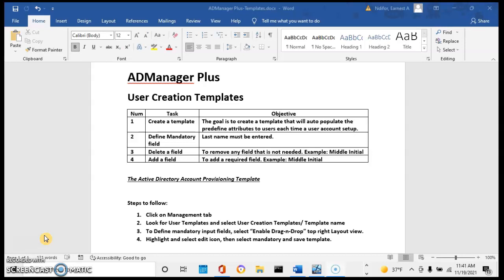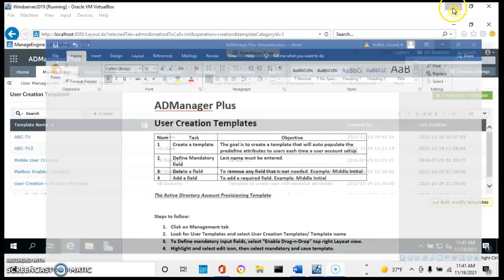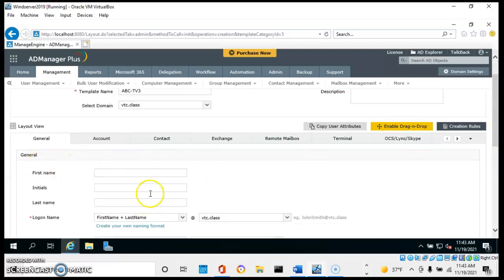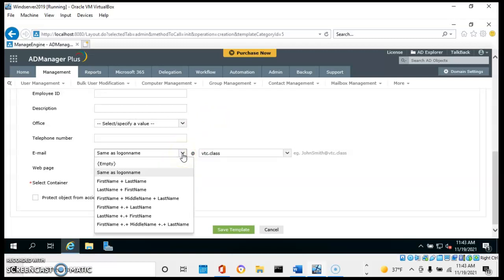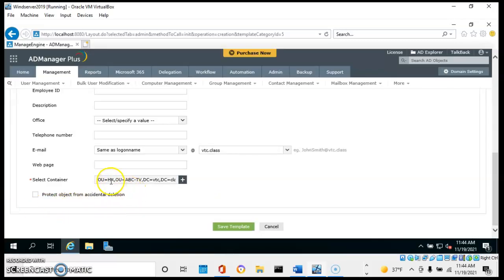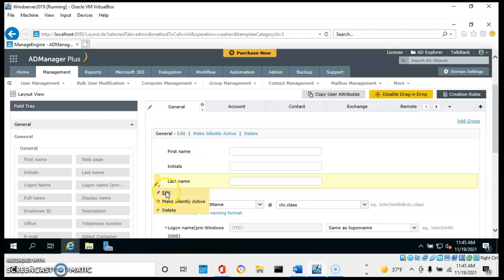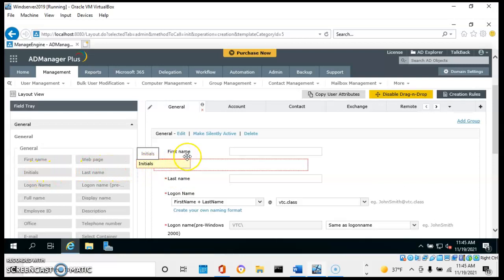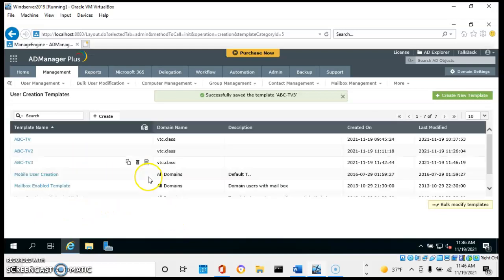Creating User Account Templates in Active Directory Using ADManager Plus Console.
Practical demonstration of user templates creation using ADManager Plus console